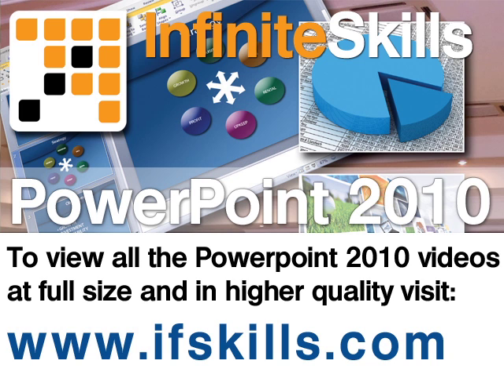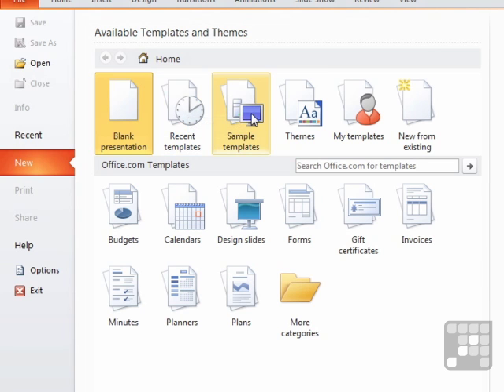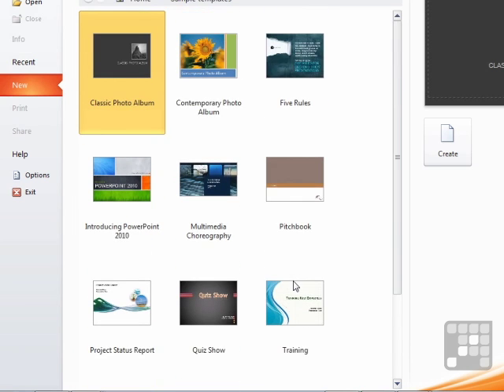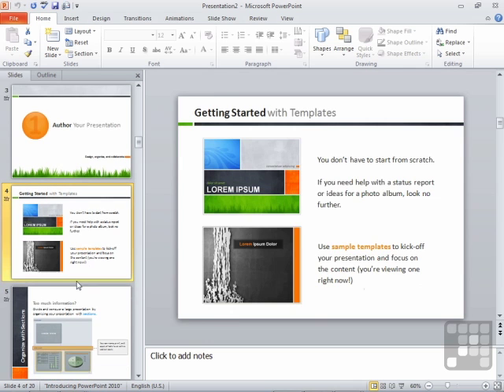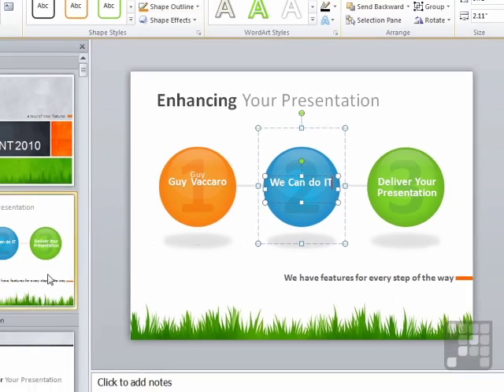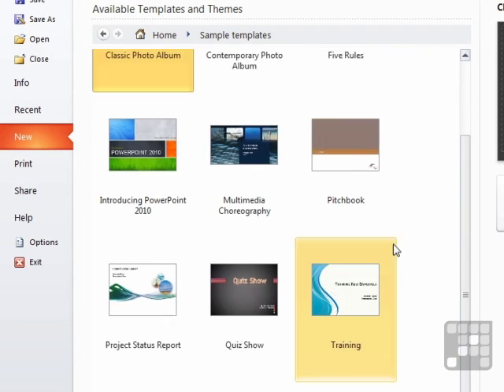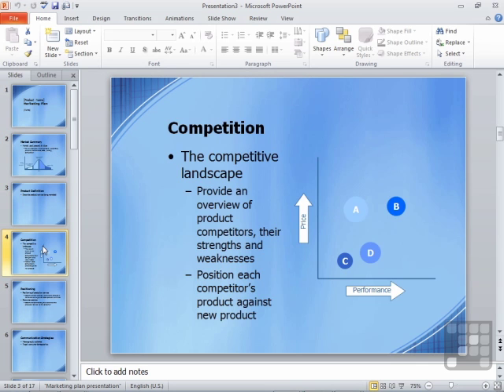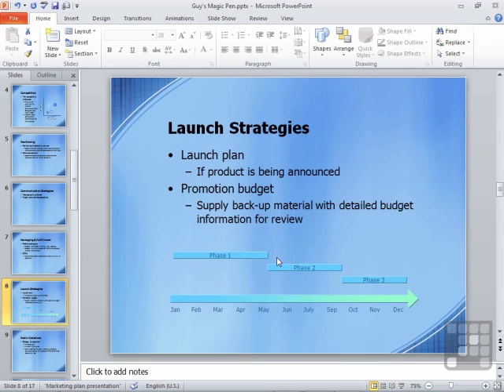Powerpoint 2010 Tutorial - Using PowerPoint Templates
Want all of our free Powerpoint videos?

This MS Powerpoint 2010 tutorial video clip shows you how to work with the program's built-in templates to achieve the look you want. More Powerpoint 2010 training videos in much higher resolution can be found on our site. YouTube